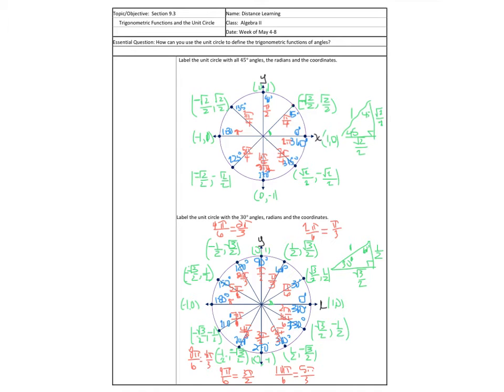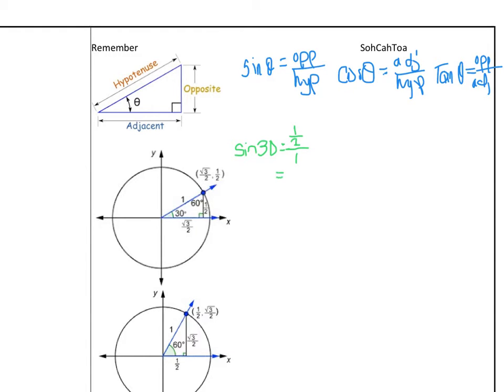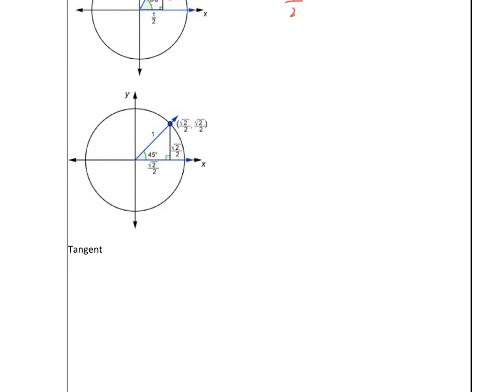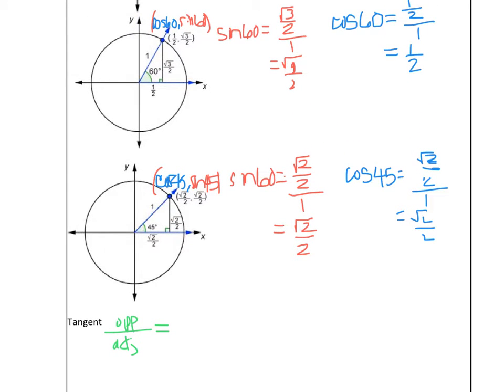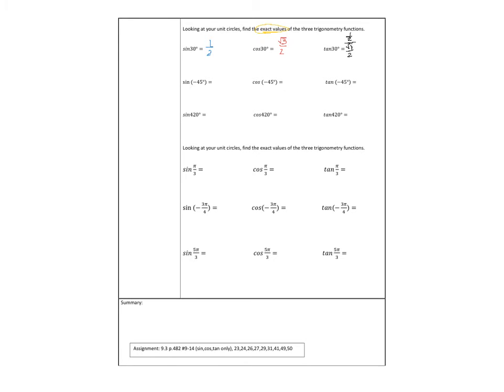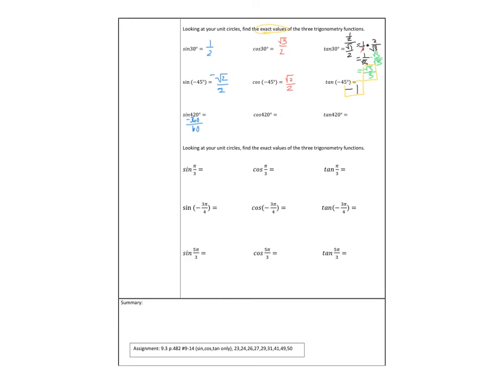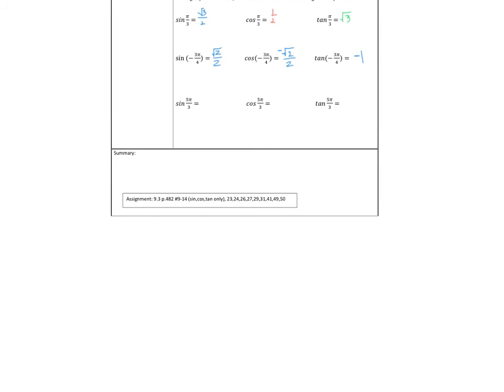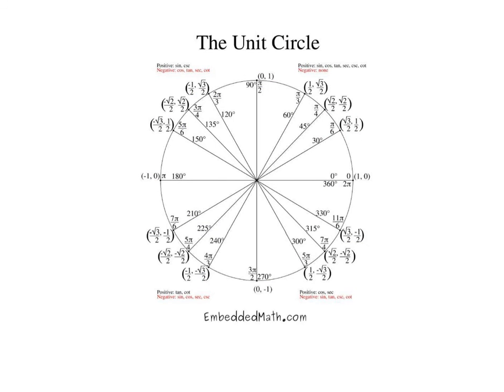A2 9.3 Notes Day 2